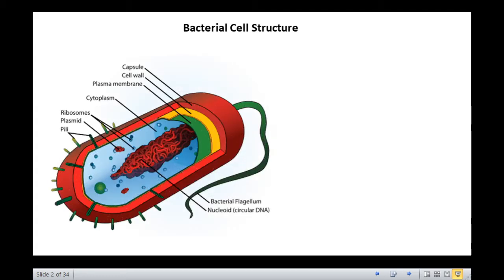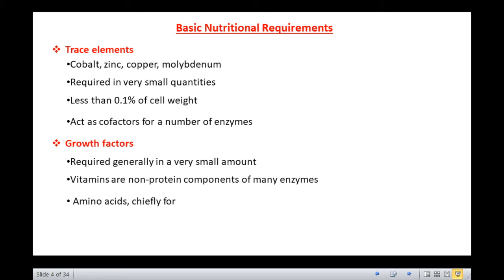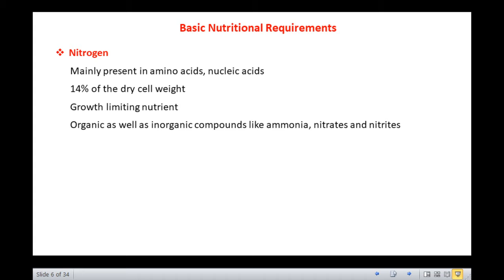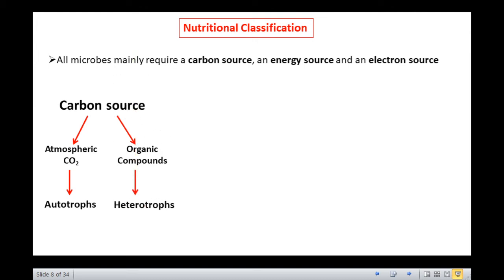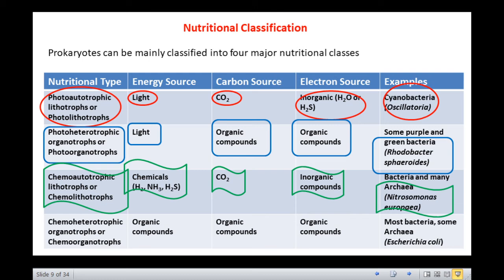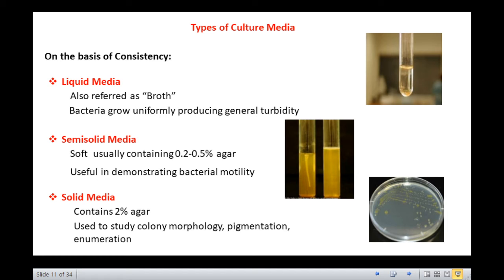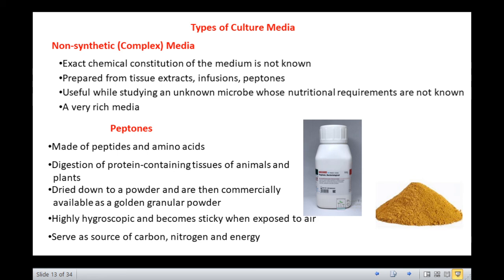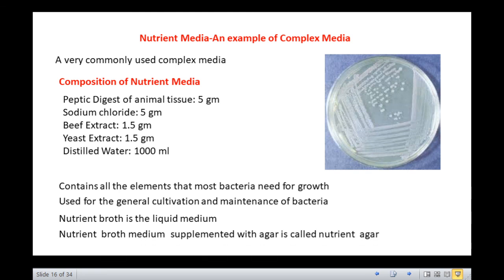Bacterial Nutrition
This video lecture is about basic nutritional requirements of bacteria, classification of bacteria on the basis of nutritional requirements and types of media used in microbiological labs.